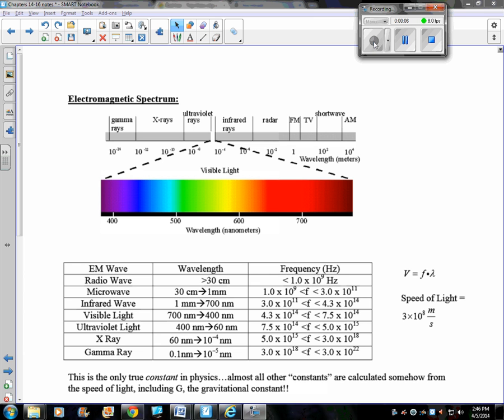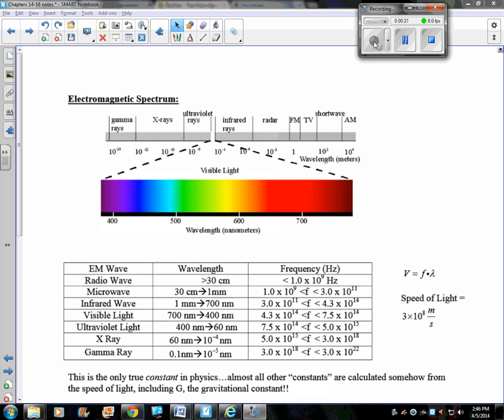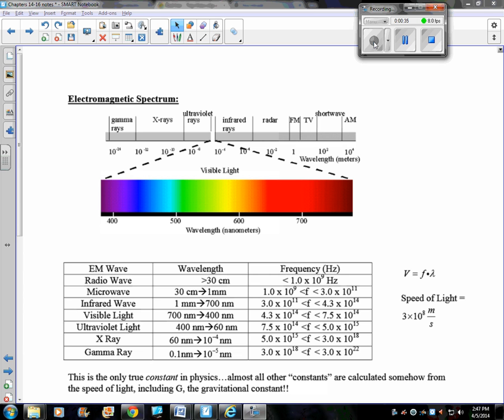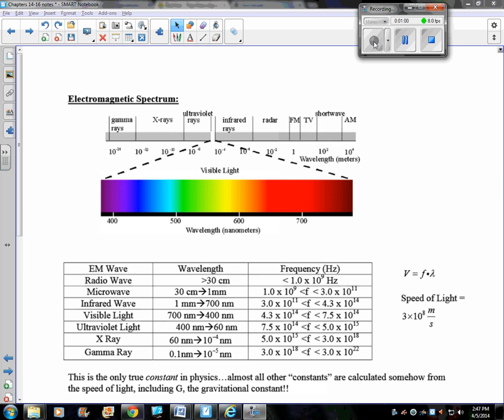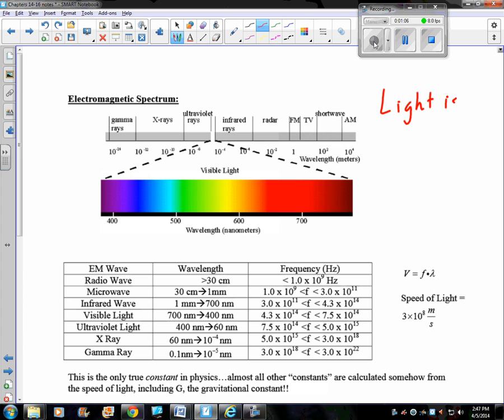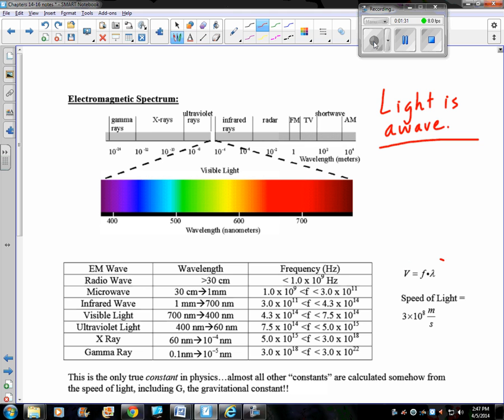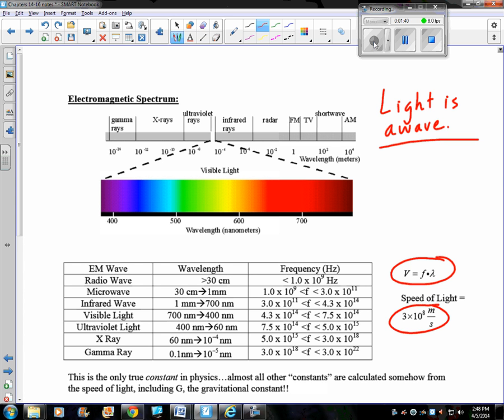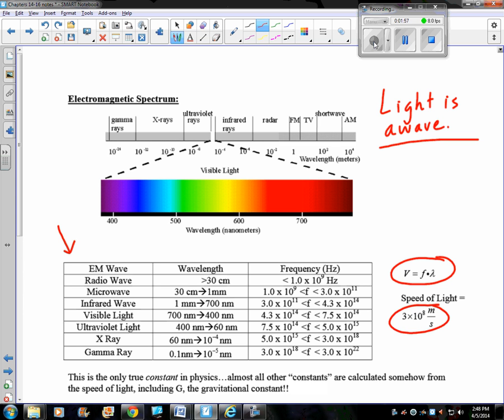AP Physics 2 - Unit 7 Vodcast 2: EM Spectrum Properties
Electromagnetic Spectrum